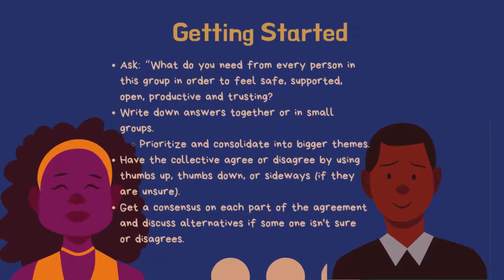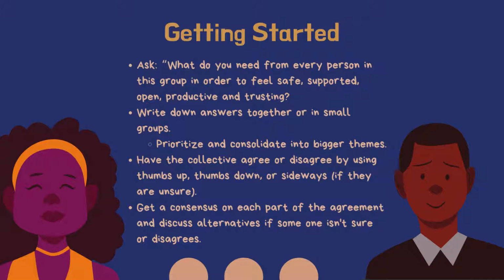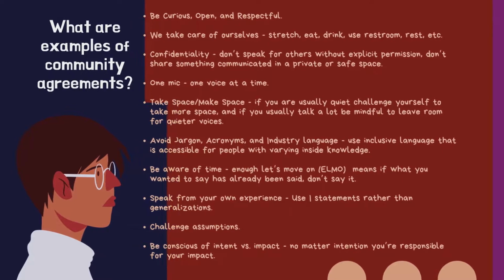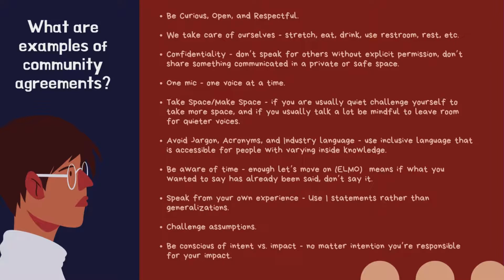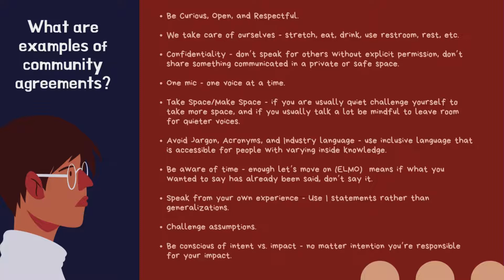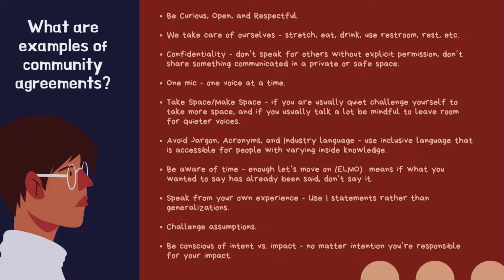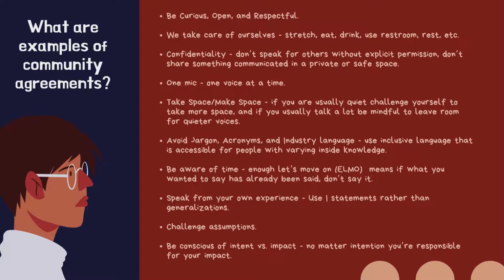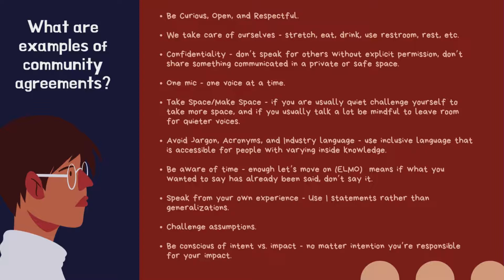Making Community Agreements for EDI Conversations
Learn the basics of making a community agreement while having tough conversations on equity, diversity, and inclusion.